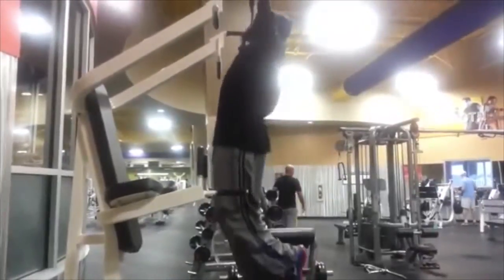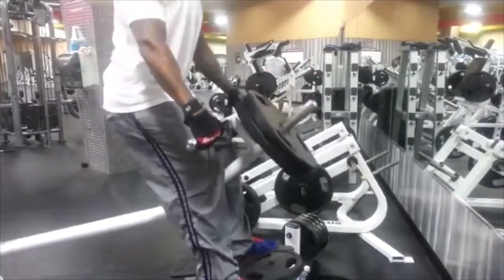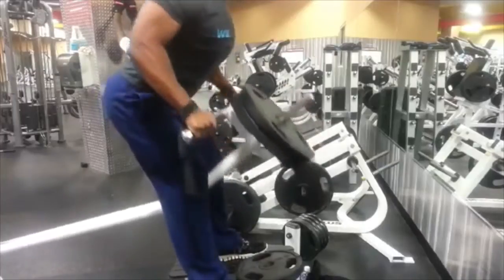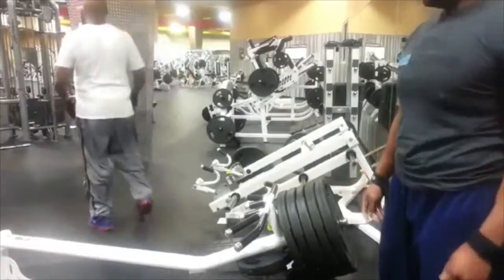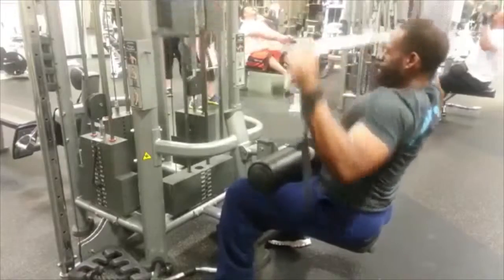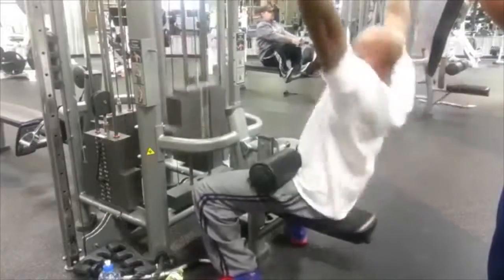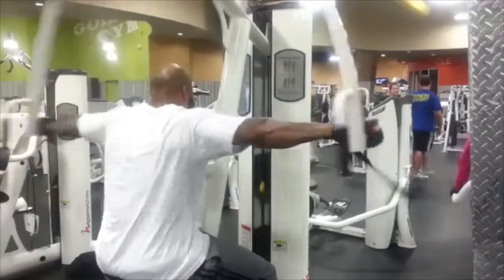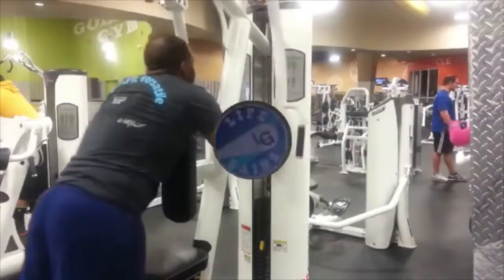Skeet Da Barber and How not to hurt your back with 5 plates on row.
Quick and fast back workout and tips to prevent injury.